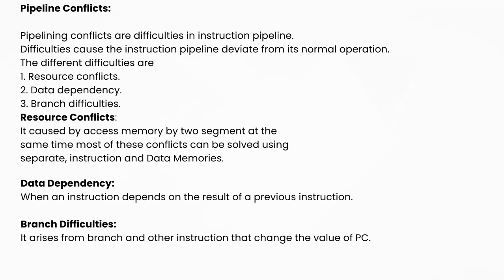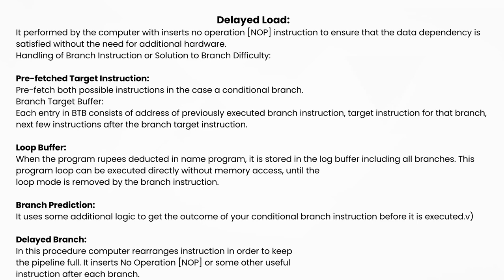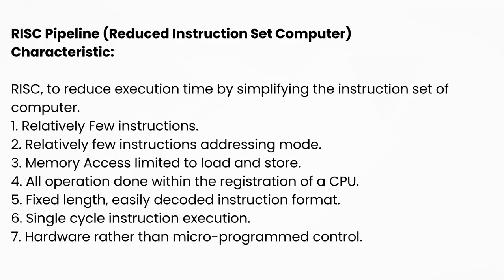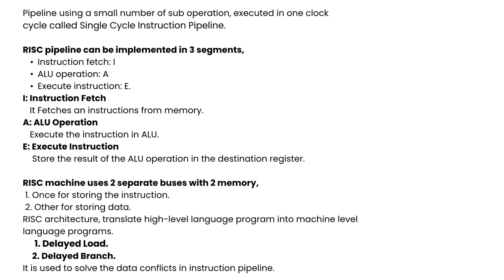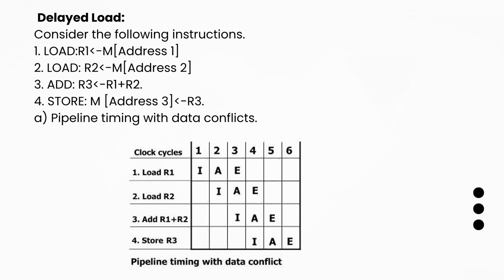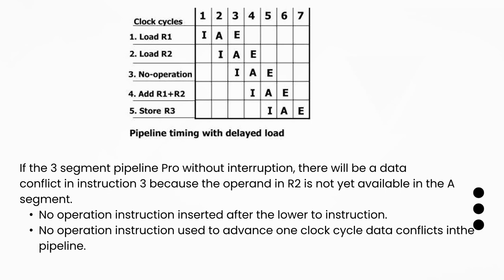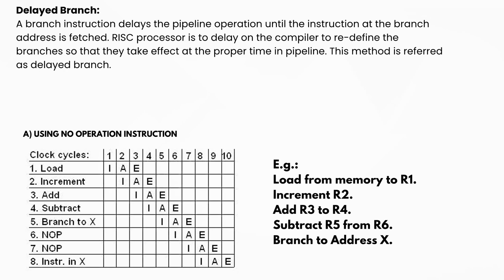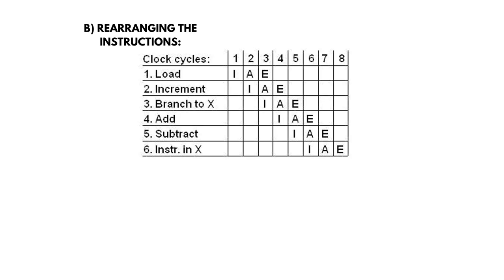SJCTNC-DR.J.JAYAPAL-19CS408-CA-UNIT 2-RISC PIPELINING